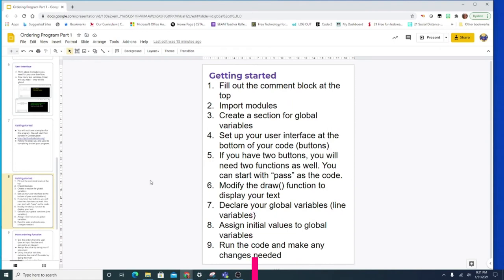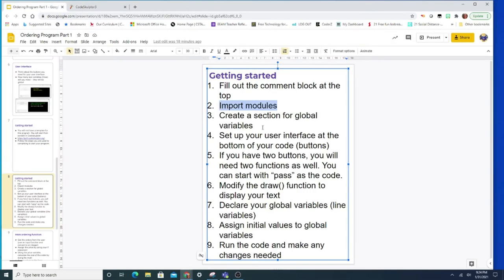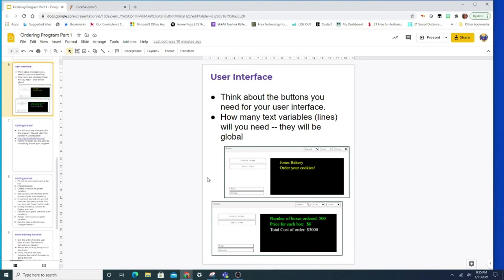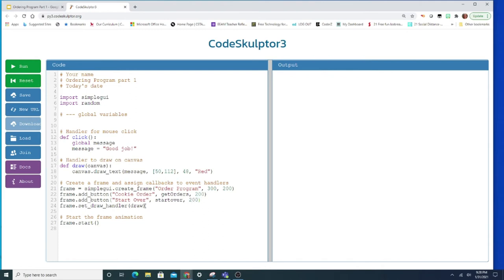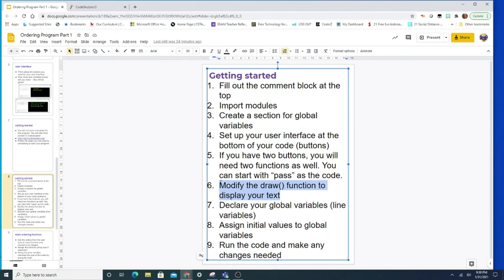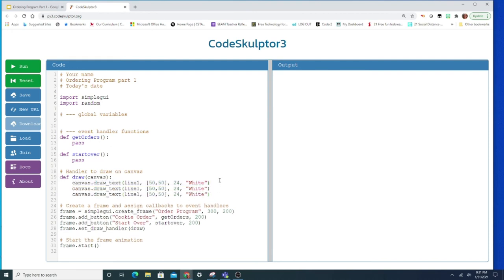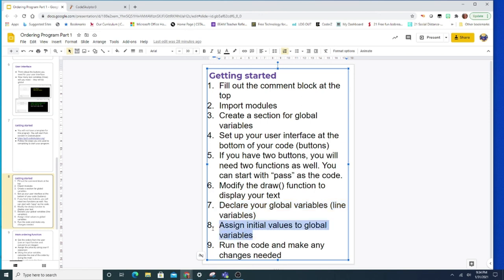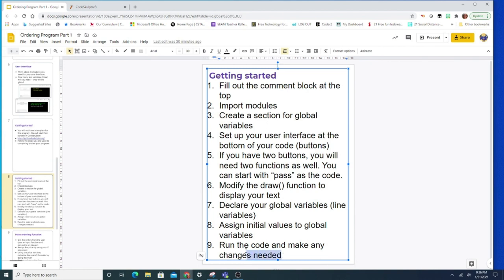Python Template to Code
AP CSP Course
Codeskulptor Template to Code